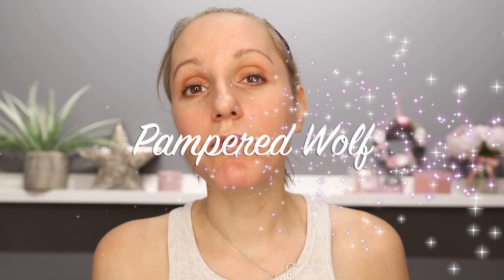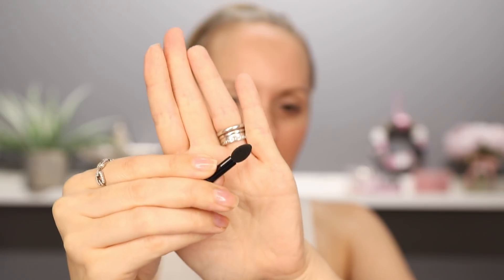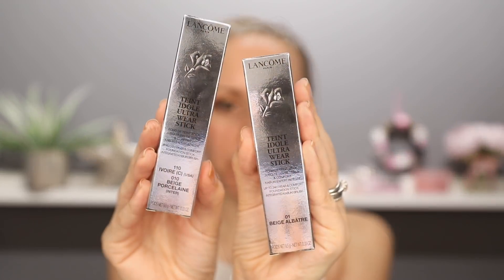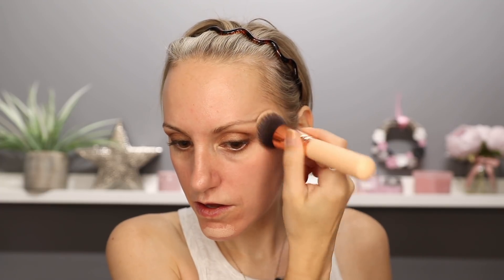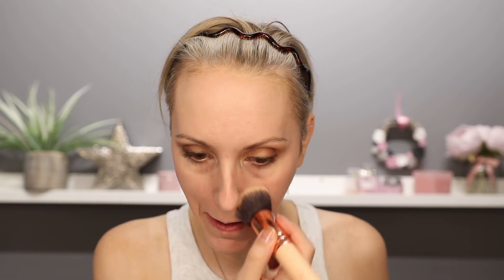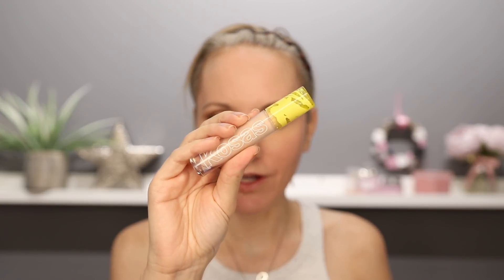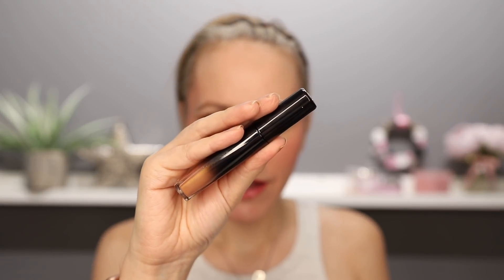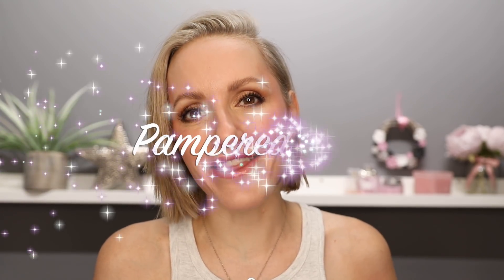MAKEUP HITS & MISSES | GET READY WITH ME | LANCÔME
Here's my thoughts on a whole shed load of Lancome Products. I found some hidden gems.

PRODUCTS USED

BASE
FOUNDATION Lancome Ultra Wear Foundation Stick (110 Ivoire c)

EYES
PRIMER Beauty Bay Eye Primer (2)

BROWS
BROW GEL Lancome Brow Styler (02)

LIPS
LIP PENCIL Mac Pencil (Boldly Bare)